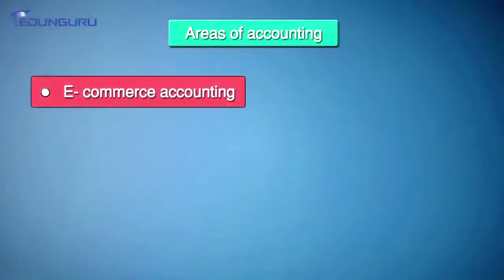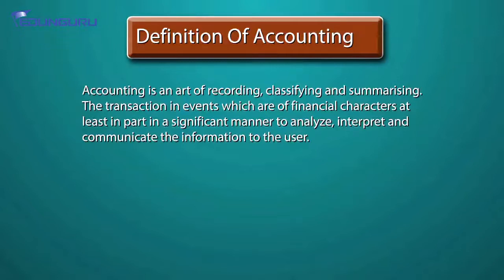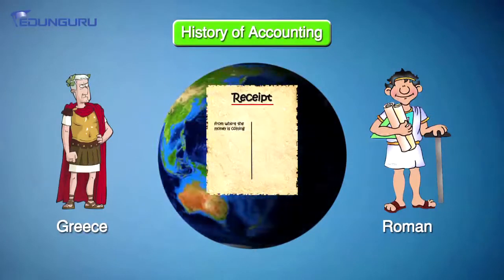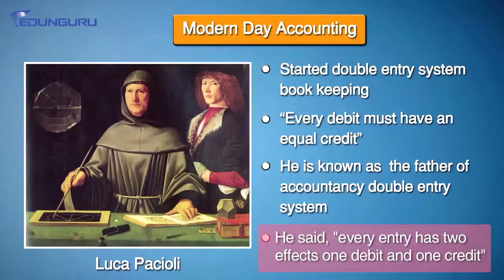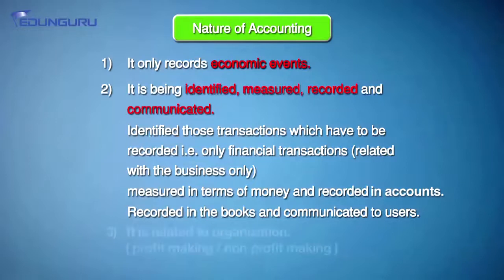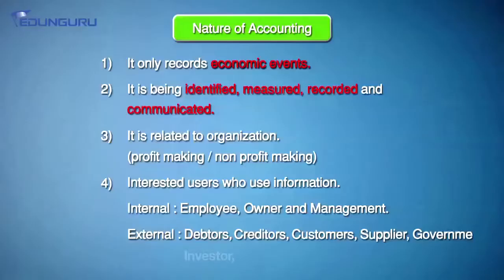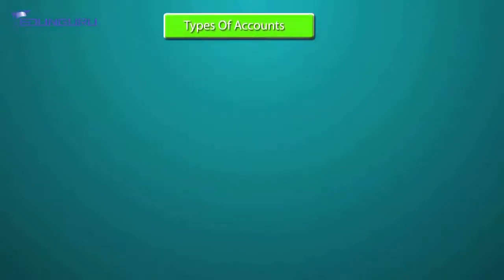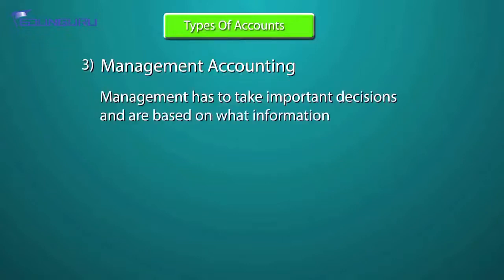Edunguru : Class 12 Accountancy (Introduction)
Class 12
Subject: Accountancy
Chapter: Introduction to Accounting
Topic: Introduction

EDUNGURU is INDIA’S LARGEST DIGITAL EDUCATION UNIVERSE with over 3340 Courses (4th -12th Class - CBSE/State Boards, Competitive Test Preparation (IIT JEE/NEET/Banking, Railways, SSC, Civil Services, more.), Spoken English & Certificate Courses) both in Hindi & English Languages.
Available through Online (web portal & mobile application) & Offline (USB / Hard Drive) education.
Designed with the help of latest and high-end technology is built in such a way, that it maintains, monitors, controls, evaluates and communicates the overall and day to day Performance of each student/child which enables them & their guardians to track and assess Real-time progress & performance of the course and get in touch with us via call or chat.

Happy Education!